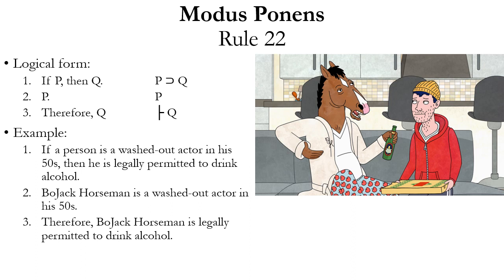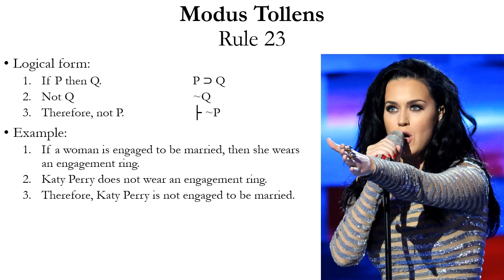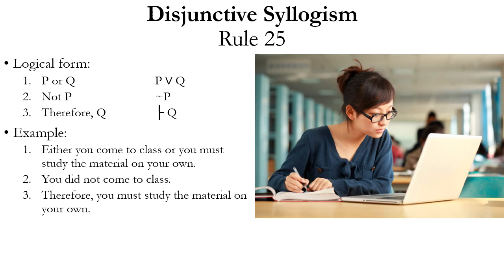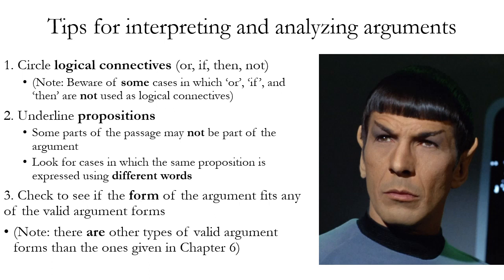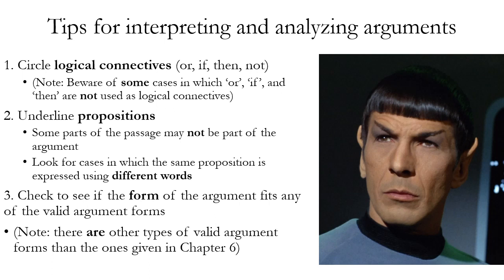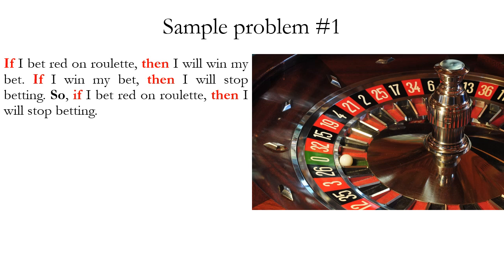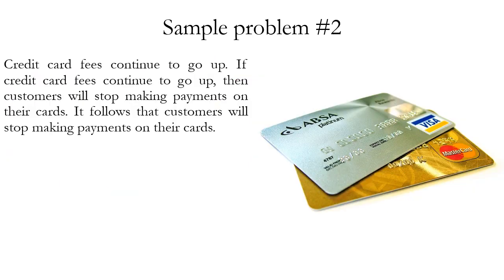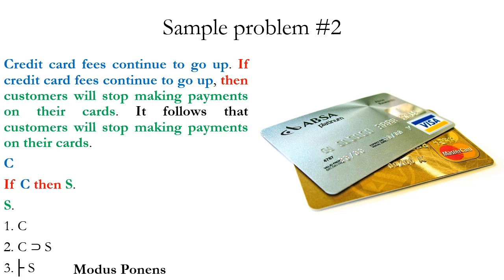Deductive Arguments Part 2: Argument Forms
This presentation is based on chapter VI of A Workbook for Arguments by David R. Morrow and Anthony Weston (3rd edition, Hackett Publishing, 2019).